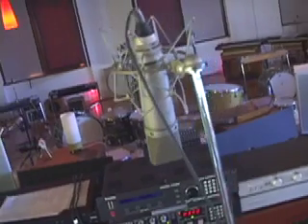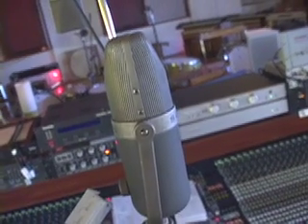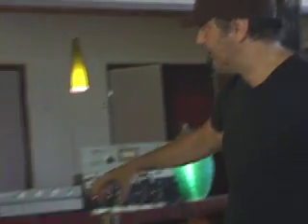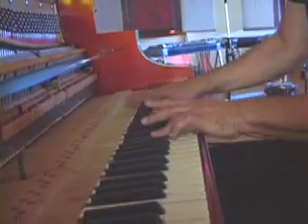Daniel Lanois Part 2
Interview with Daniel Lanois by Barshots Tv hosts Paddy Fagen and Vino Jones about his deepest passions, making music as well as his upcoming feature film,"Here is what is", which will premier at the Toronto International Film Festival 2007.

HERE IS WHAT IS
FILM CREDITS:Filmmakers:

Adam Vollick
Daniel Lanois
Adam Samuels

Edited by:
Adam Vollick

All Music by Daniel Lanois

Additional Creations:
Bob Lanois
Jennifer Tipoulow

Guest Appearances:
Brady Blade Sr.
Brian Blade
Carolina Cerisola
Brain Eno
Emmylou Harris
Garth Hudson
Willie Nelson
Aaron Neville
Sinead O'Connor
Billy Bob Thornton
U2